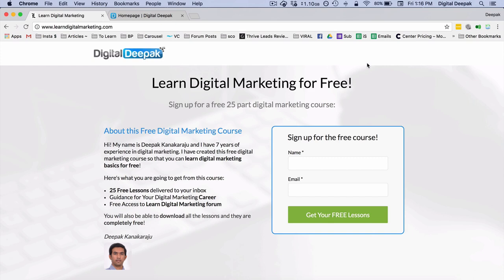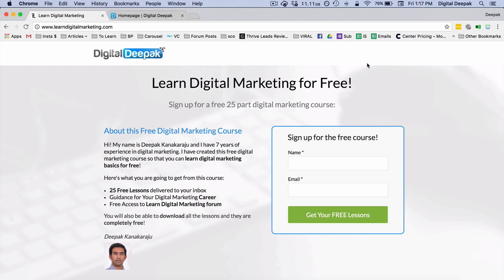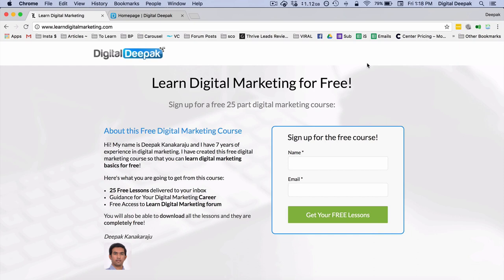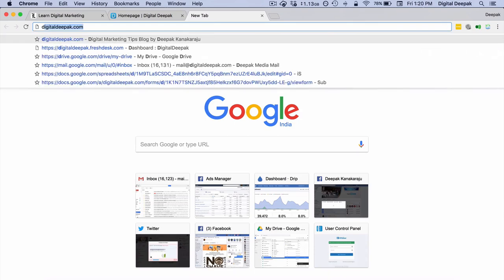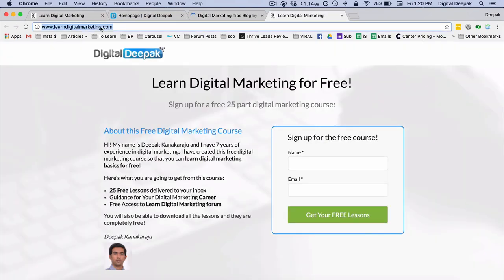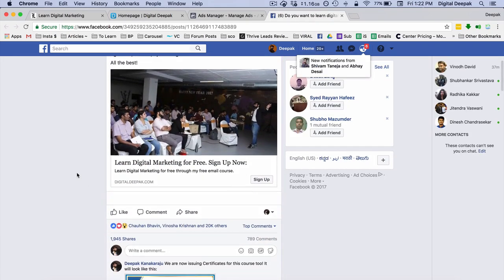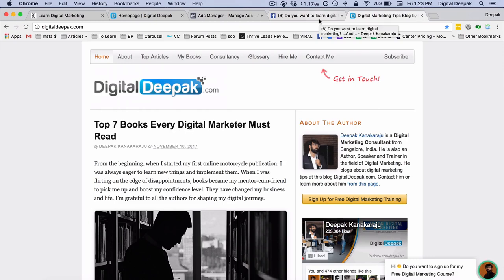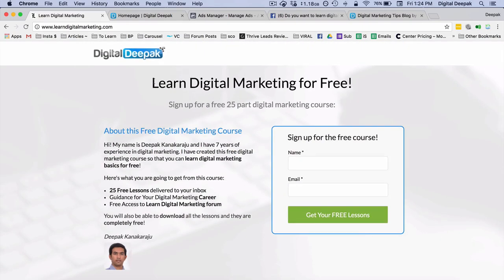05 - Lesson1 ---- How to Build Your Email List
Title: Mastering Email Marketing: Lesson 1 - How to Build Your Email List

Description:

Welcome to Lecture No. 5 of our Email Marketing course, where we delve into the foundational aspect of any successful email marketing campaign: building your email list. In this comprehensive lesson, we will explore proven strategies, techniques, and best practices to help you cultivate a robust and engaged email subscriber base.

Effective email list building is not just about quantity; it's about quality. We will guide you through the process of attracting the right audience, nurturing meaningful relationships, and ultimately converting subscribers into loyal customers. Whether you're a seasoned marketer looking to refine your approach or a beginner eager to learn the ropes, this lecture is designed to equip you with the knowledge and tools needed to succeed.

We will begin by understanding the importance of an email list and its role in your overall marketing strategy. From there, we'll delve into various methods to capture email addresses ethically and organically.

But building an email list is just the beginning. We'll also discuss effective segmentation techniques to personalize your communication and deliver relevant content to different segments of your audience. Additionally, we'll explore strategies to optimize your email sign-up forms, maximize conversions, and minimize unsubscribes.

Furthermore, we'll address the crucial aspect of maintaining a healthy email list by implementing proper hygiene practices, such as regular cleaning and pruning of inactive subscribers. We'll also cover the significance of permission-based marketing and compliance with data protection regulations to ensure the trust and respect of your subscribers.

Throughout the lecture, we'll provide real-world examples, case studies, and actionable tips to illustrate concepts and inspire implementation. By the end of this lesson, you'll be equipped with the knowledge and confidence to build, grow, and leverage your email list effectively to achieve your marketing goals.

Help spread the word by sharing our channel with your friends, colleagues, and peers so they too can benefit from our premium content. Remember, knowledge is power, and we're committed to empowering you for success in your marketing endeavors.

Last but not least, here are 100 hashtags related to today's lecture and course: